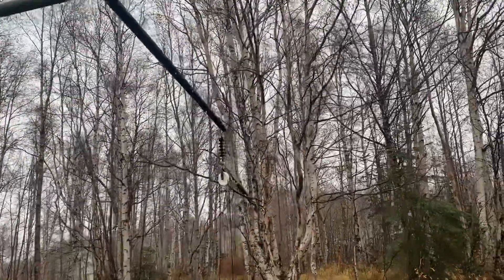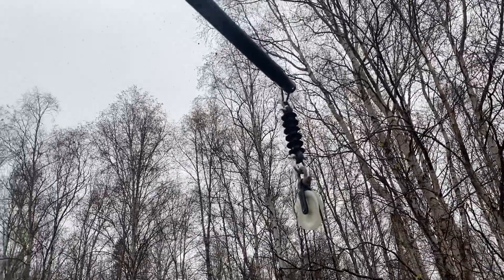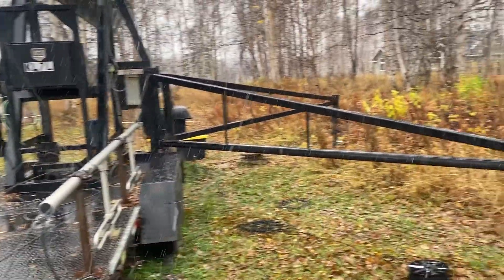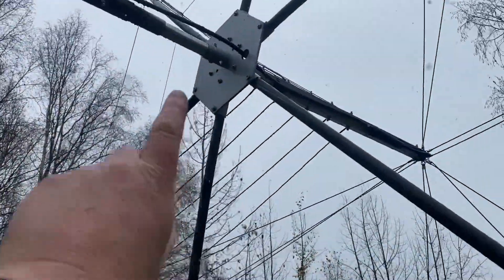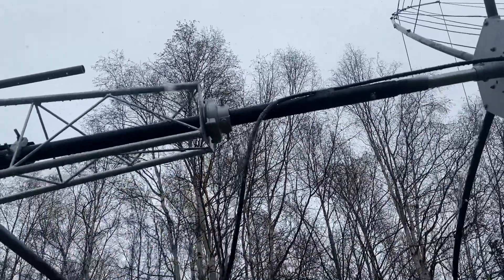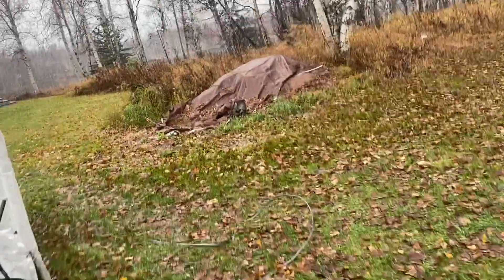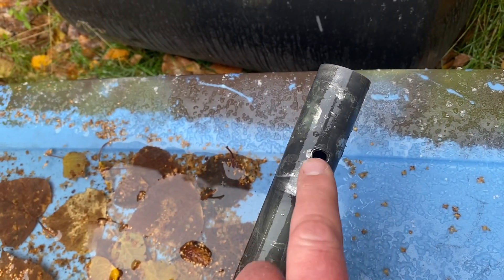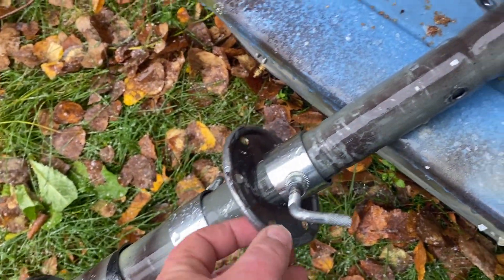NA4RR Hexbeam and MAG106 install - progress